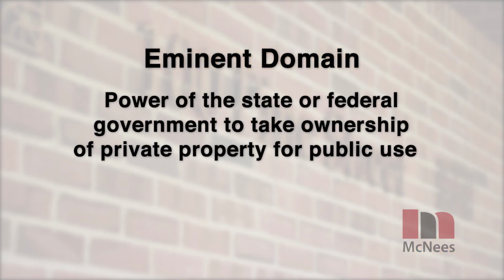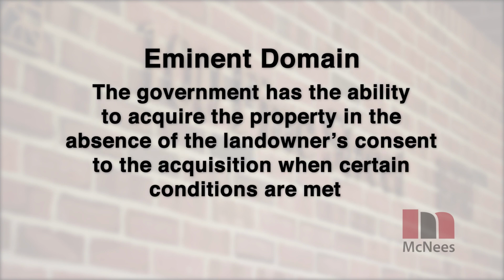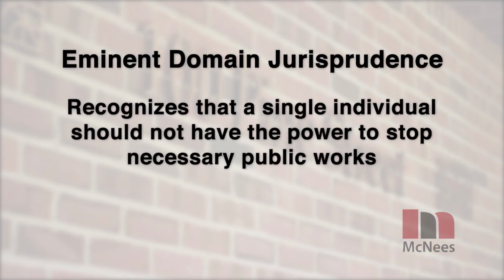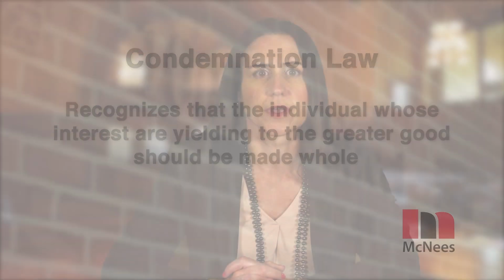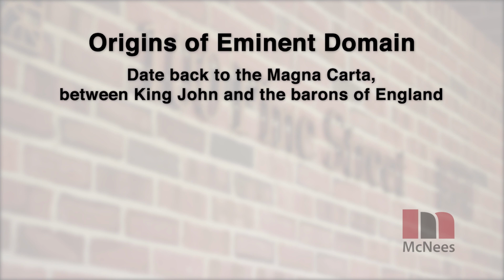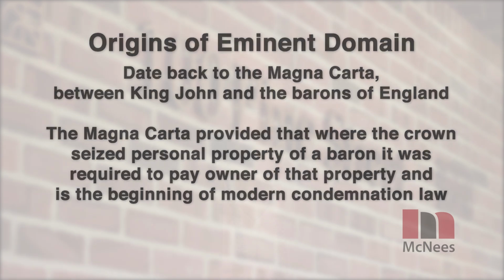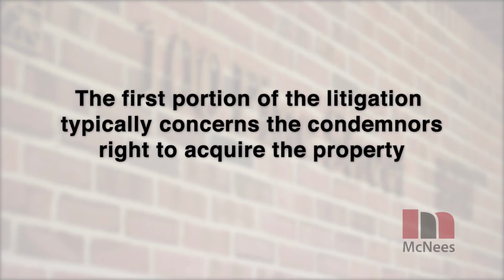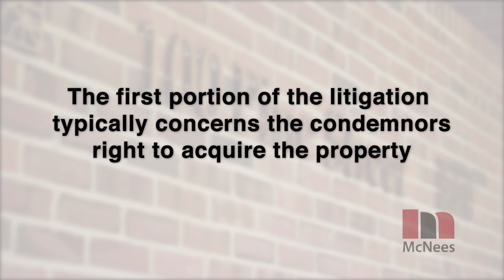Explaining Eminent Domain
In this video podcast, McNees Wallace & Nurick LLC attorney Kandice Hull details eminent domain and explains how it is used.